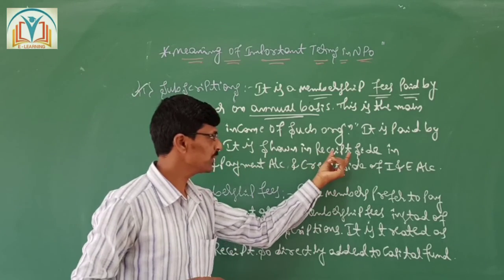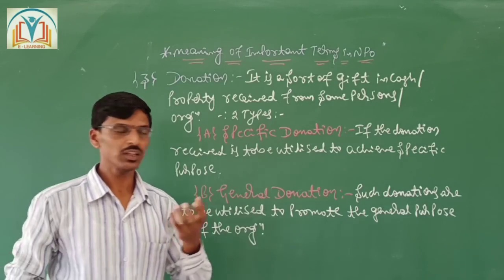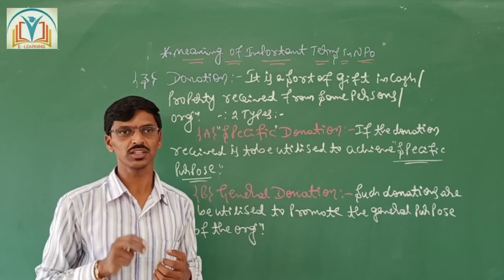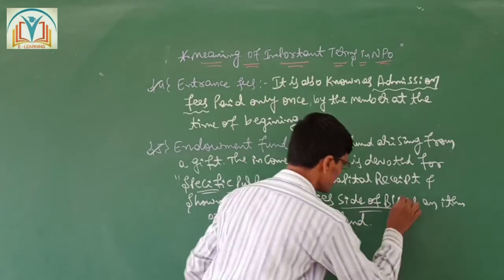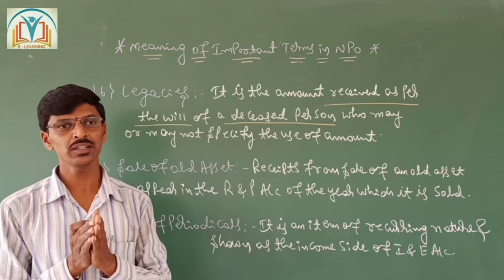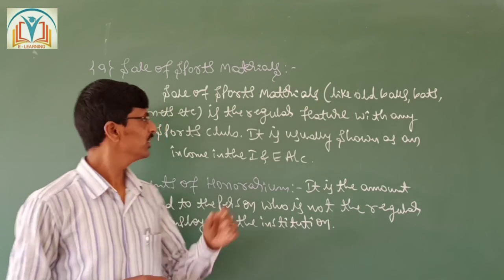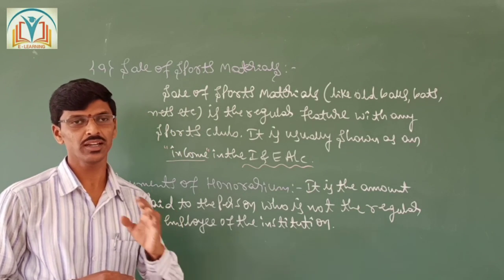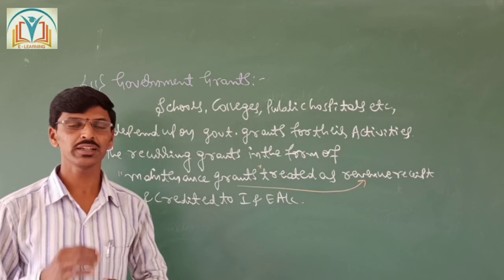Ch 1 | Meaning of Important Terms in NPO | Class 12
Chapter - 1 : Accounting for Not for Profit Organisation.
Uploaded with Explanation Images.